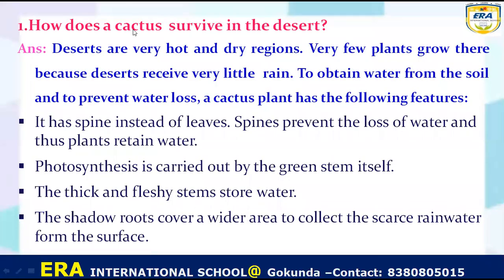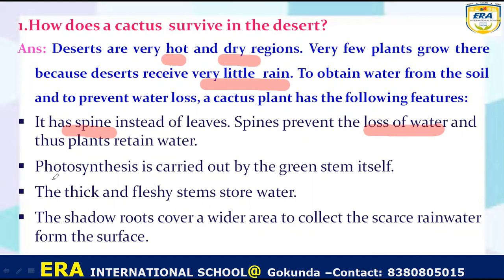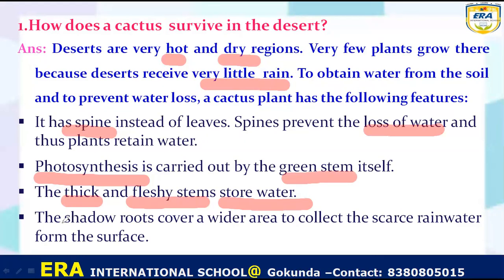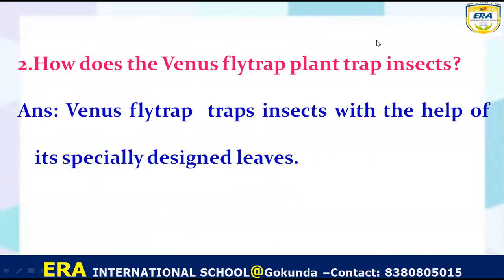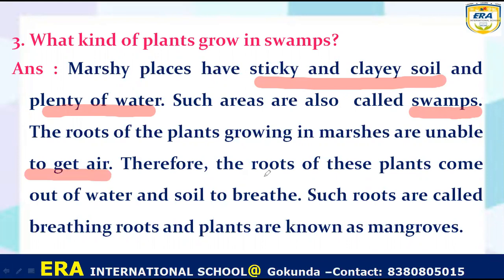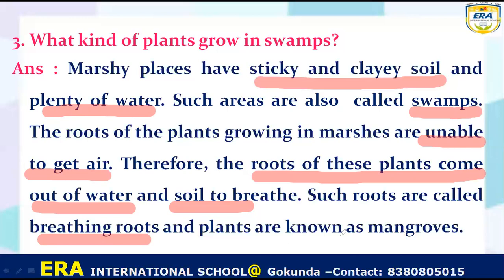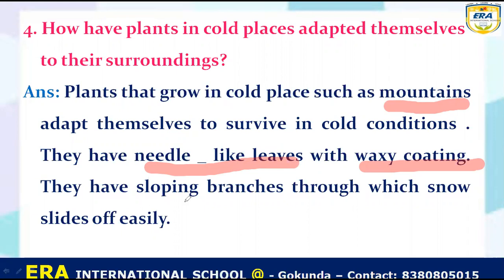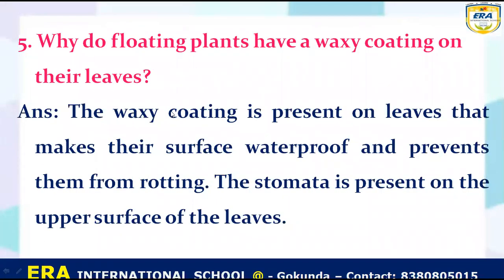4th SCI- L-1. Short answers (page-9) LEC - 10